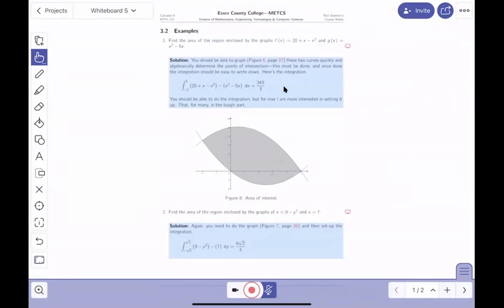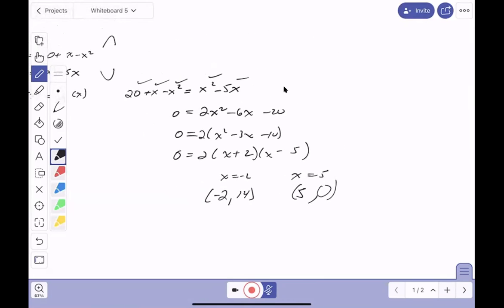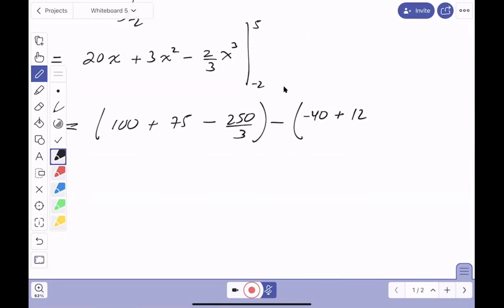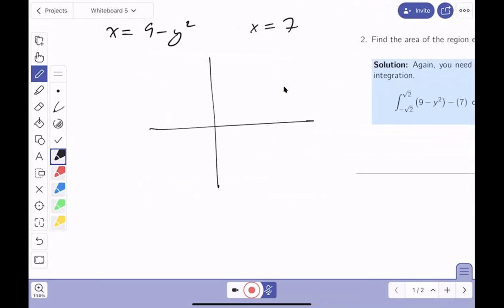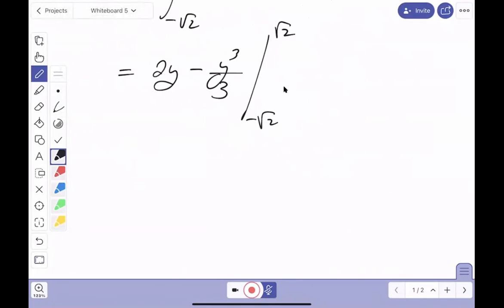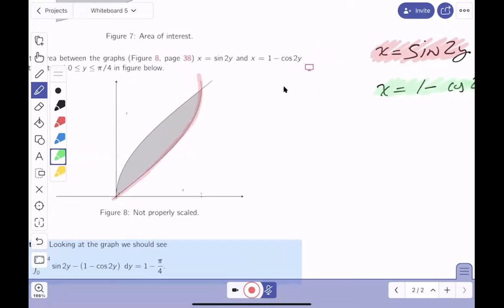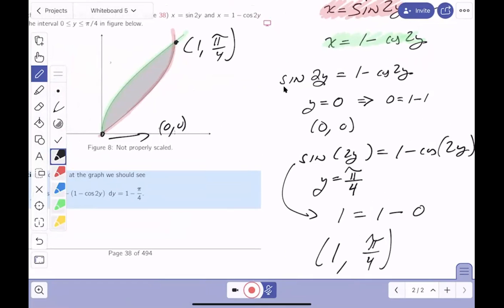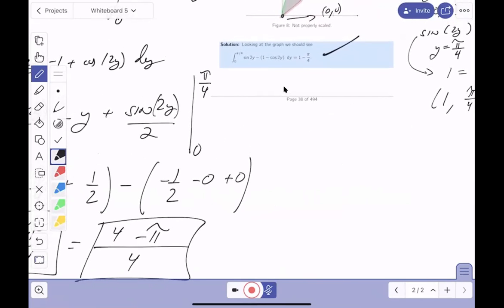02 mth122 03 ex